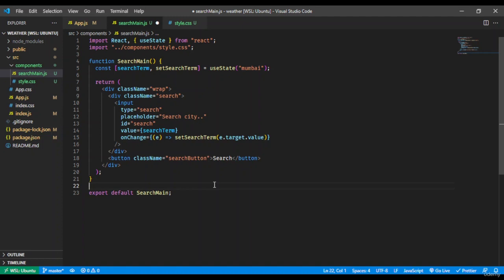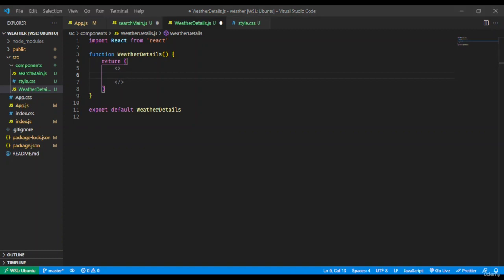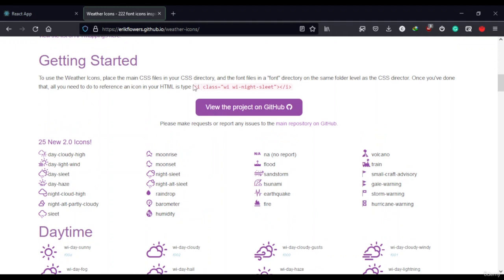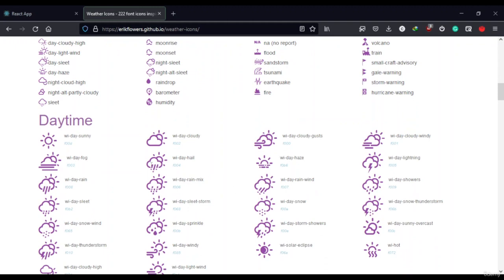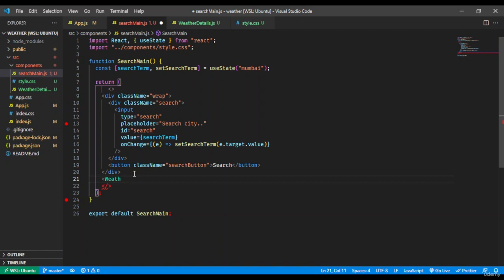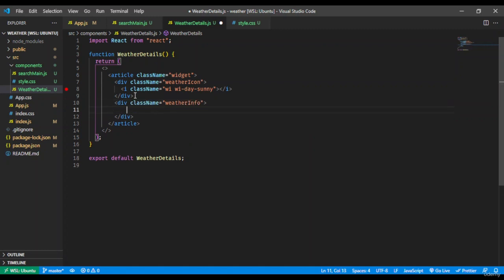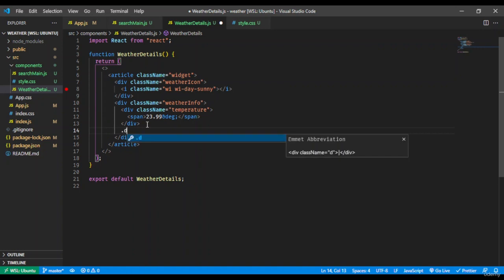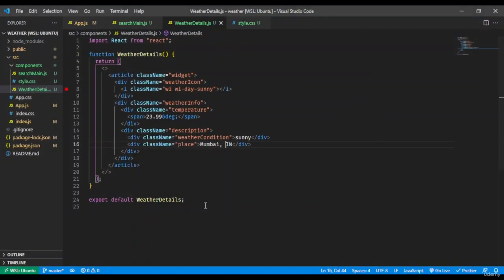5 Creating Weather Card